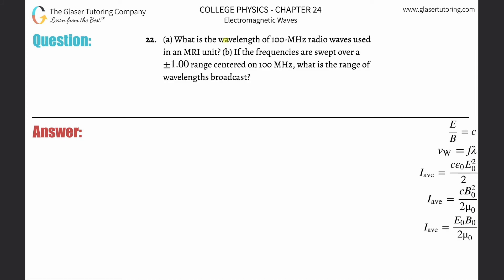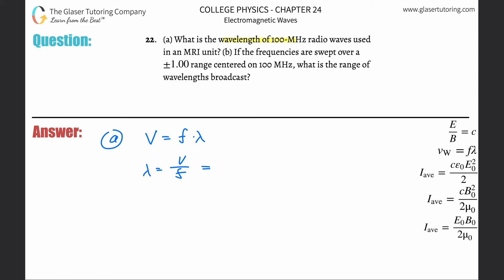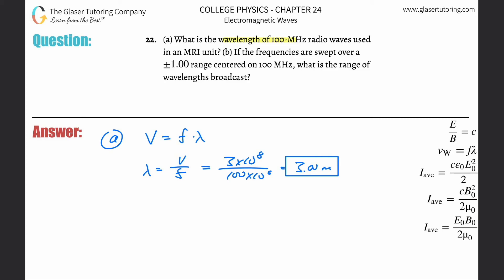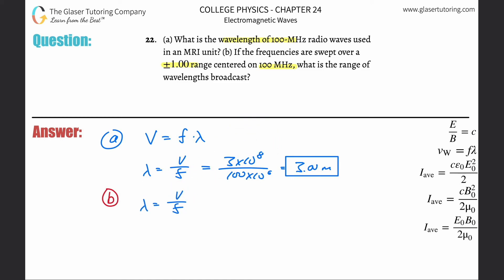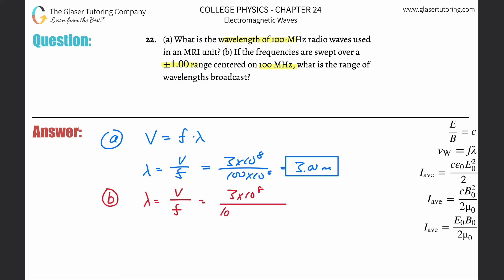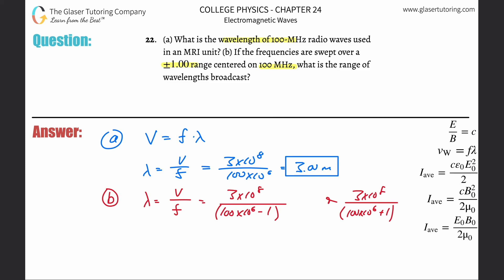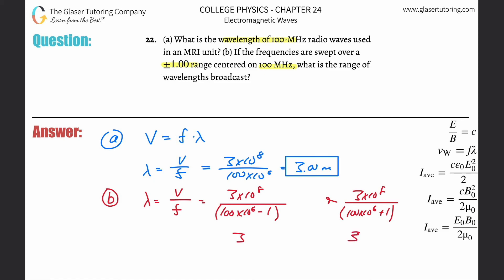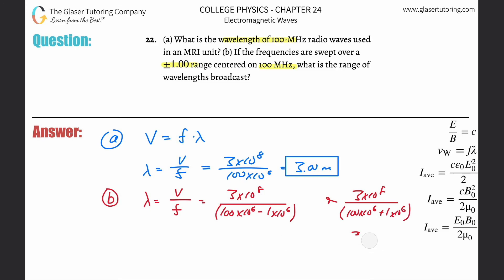24.22 | (a) What is the wavelength of 100-MHz radio waves used in an MRI unit? (b) If the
(a) What is the wavelength of 100-MHz radio waves used in an MRI unit? (b) If the frequencies are swept over a ±1.00 range centered on 100 MHz, what is the range of wavelengths broadcast?